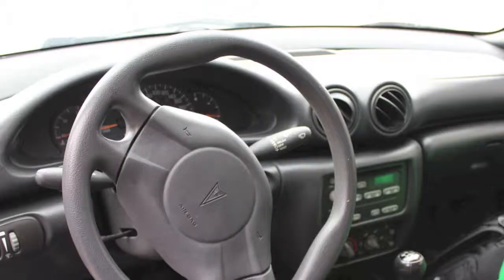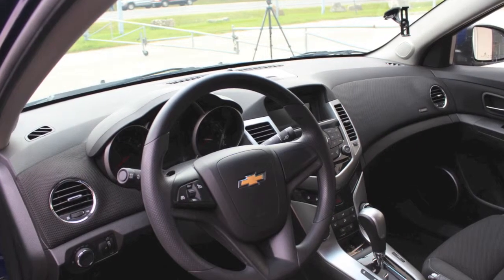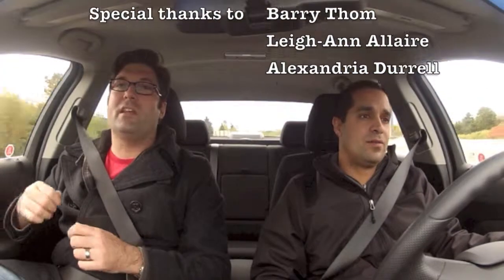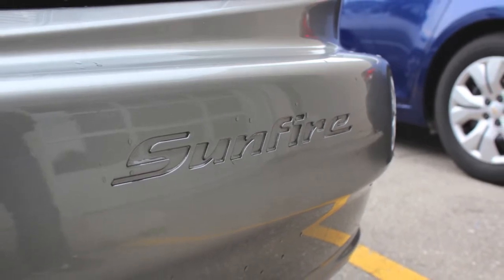GM - Then and Now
Dylan and Ryan spend some time with the 2012 Chevy Cruise and compare it to a GM equivalent of 10 years ago, the 2013 Pontiac Sunfire.